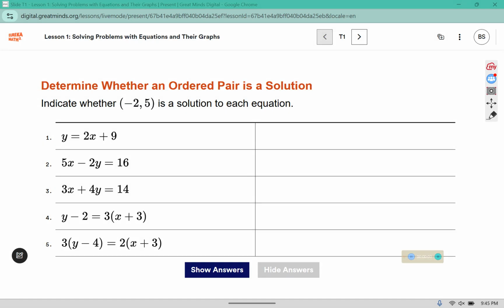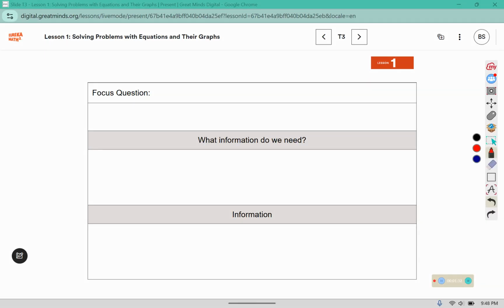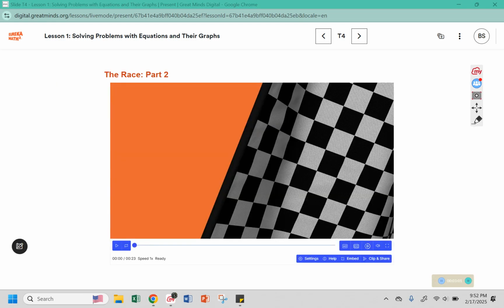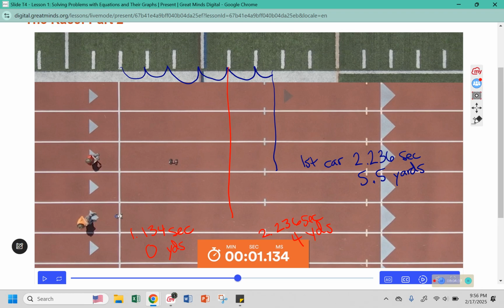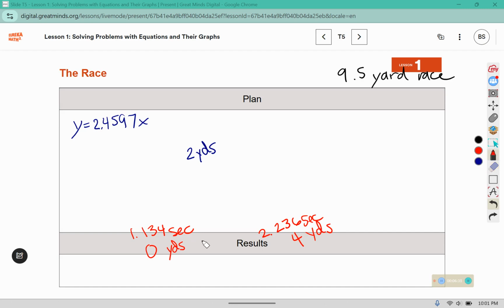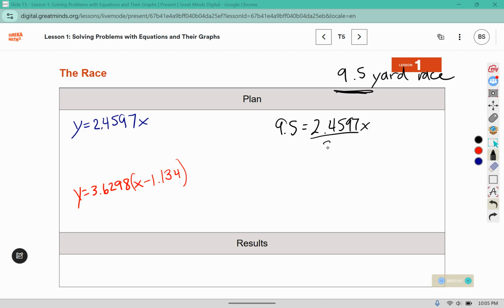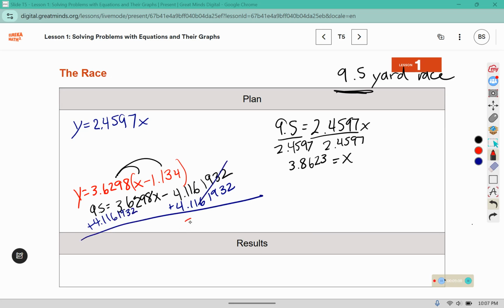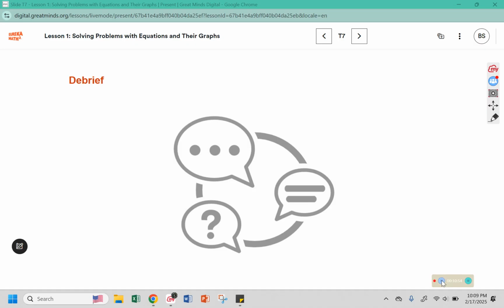8th Grade Module 5 Lesson 1 (Eureka Math Squared)